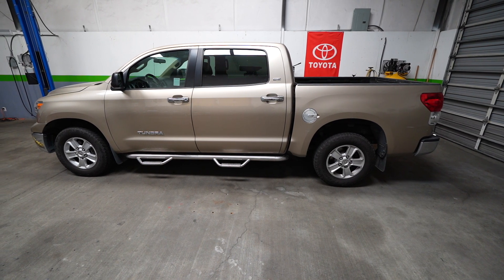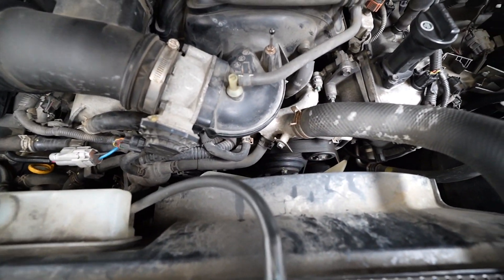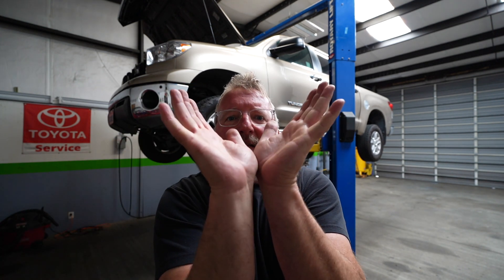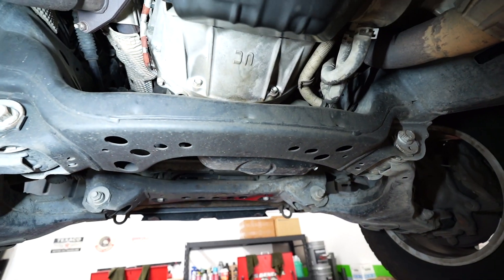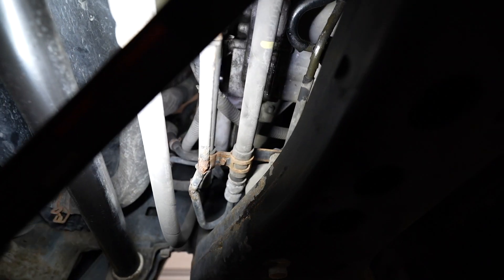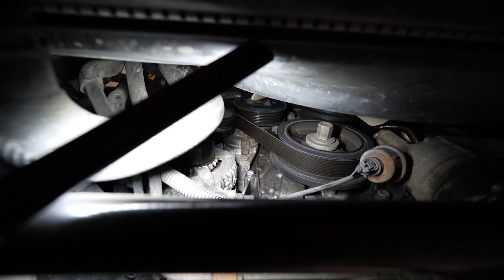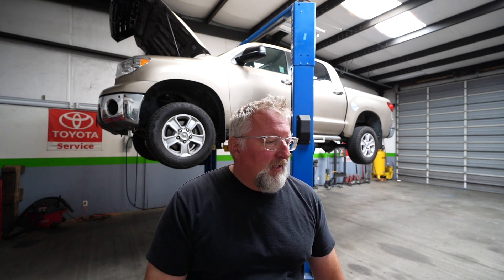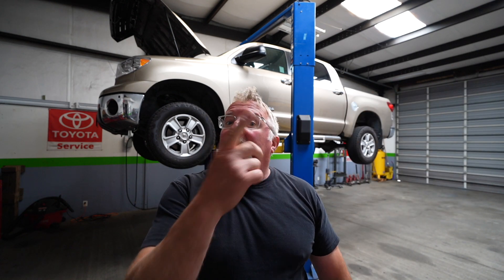Common Coolant Leaks on TOYOTA 5.7L V8 Engine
Helping You to understand 2 top common coolant leaks on TOYOTA iFORCE V8 5.7 Liter engine. How to correctly diagnose coolant leak on this engine installed in TOYOTA TUNDRA and SEQUOIA vehicles.